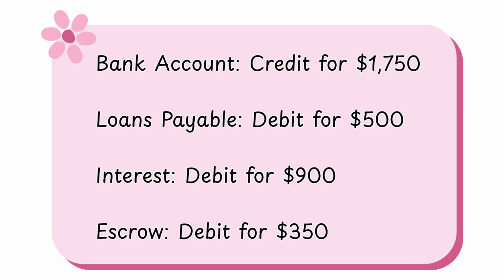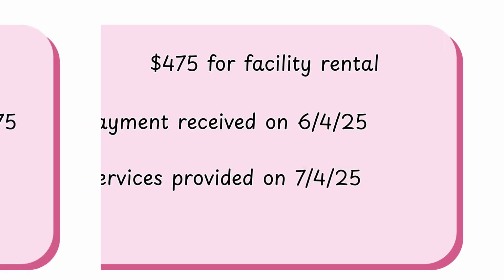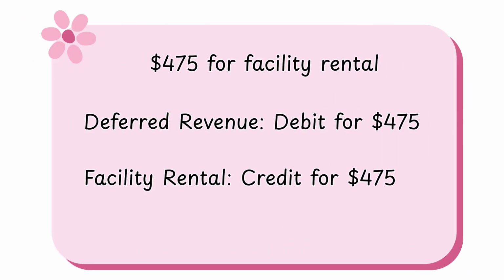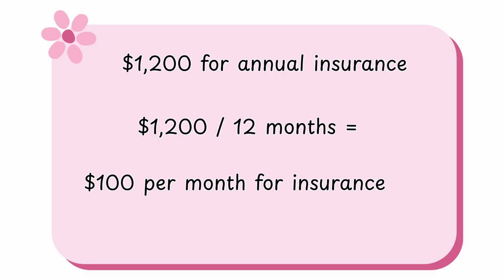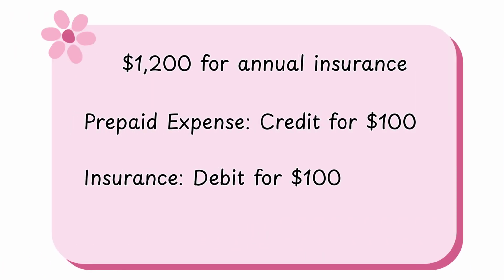Master Your Month-End: Close Your QuickBooks Online Books Like a PRO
Learn about month-end steps to take to close out your QuickBooks Online account.

Timestamps:
00:00 – Shout to our viewer @haithameltahir8288
00:04 – Bank reconciliation
00:23 – Loan payments
00:38 – Journal entry for loan payments
01:23 – Accounts Receivable Aging Report
01:37 – Accounts Payable Aging Report
01:49 – Deferred revenue
02:05 – Journal entry for deferred revenue
02:39 – Prepaid expenses
02:50 – Journal entry for prepaid expenses
03:16 – Restricted funds for non-profits
03:41 – Reference video for journal entries for restricted funds
03:52 – Uncategorized transactions